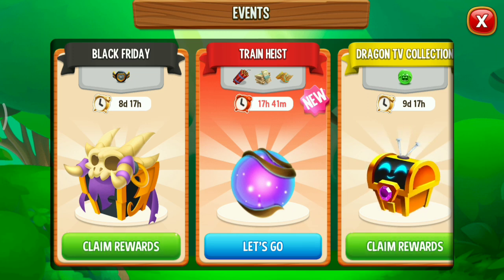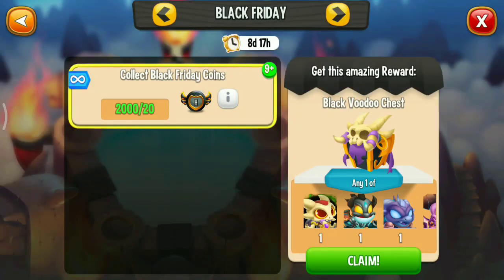100x BLACK VOODOO CHEST ! 😮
I'm Opened 100x black voodoo chest from the event collection!